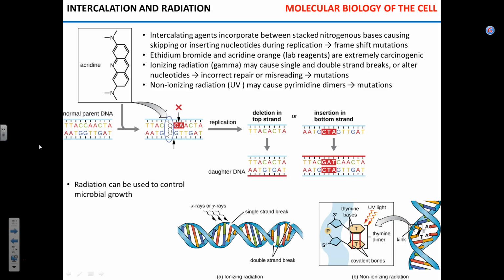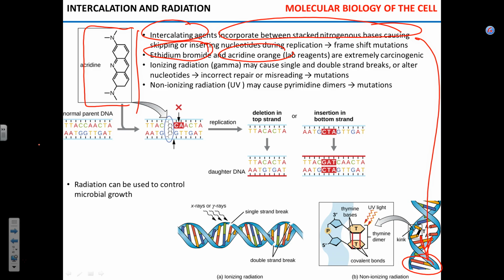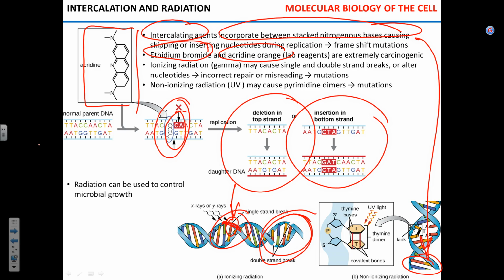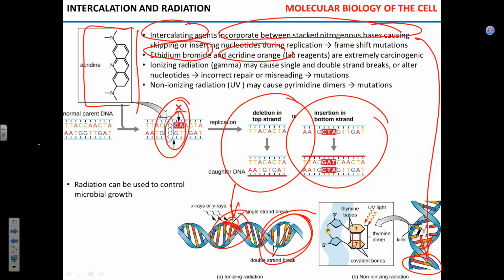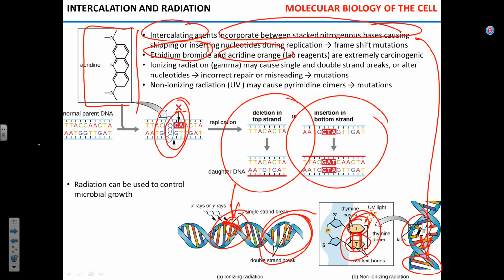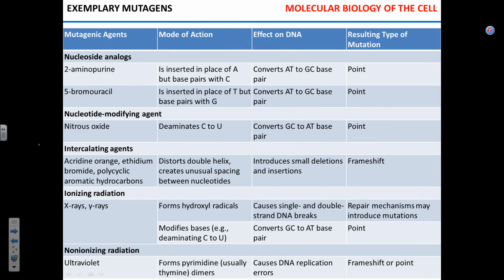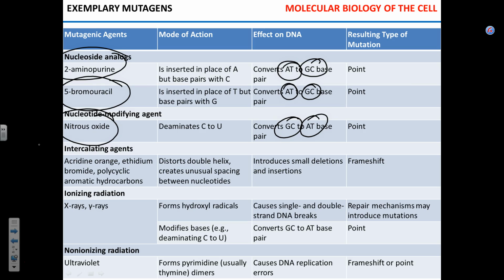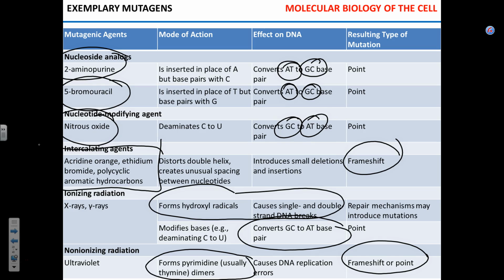Mutations MW 021317